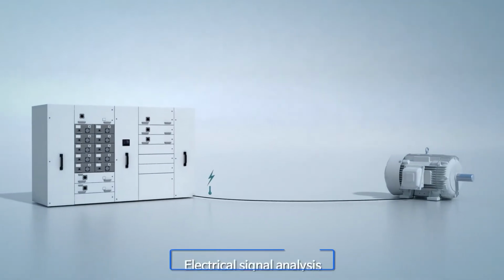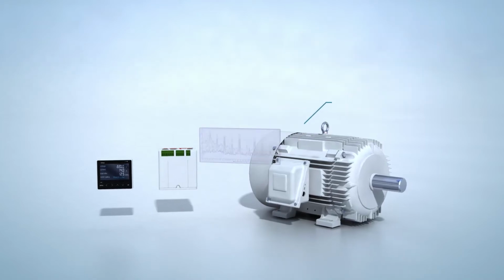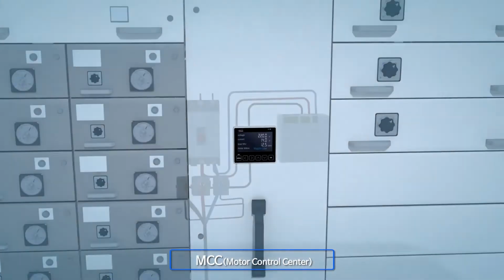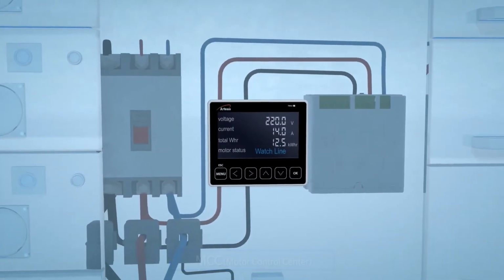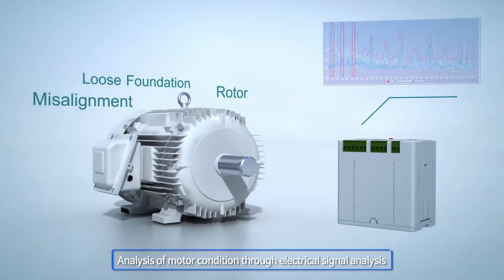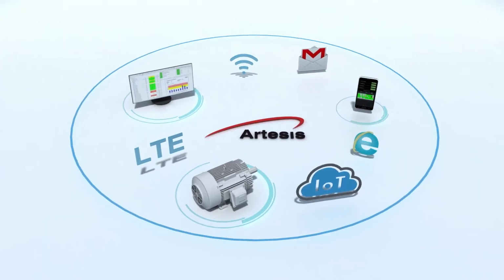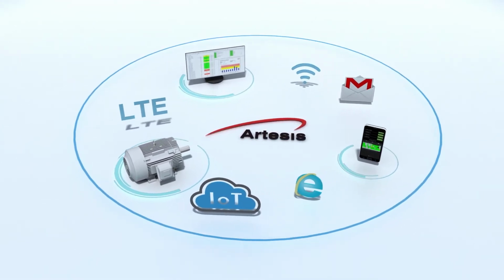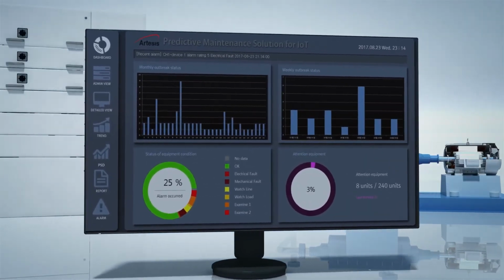Condition Monitoring in Hard-To-Reach and Dangerous Areas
👨🏻‍💻👩🏻‍💻 Use Artesis's condition monitoring solutions for your most difficult and dangerous rotating assets!